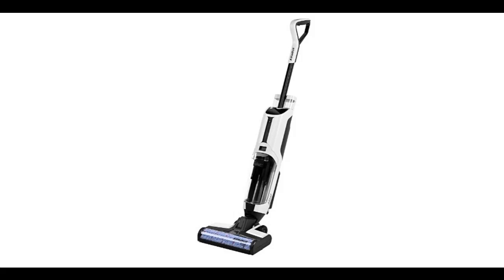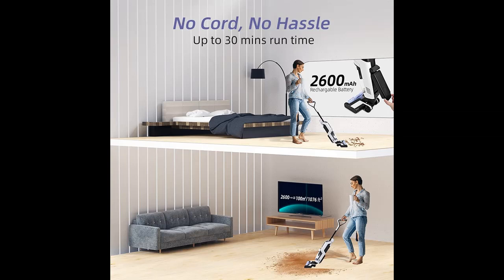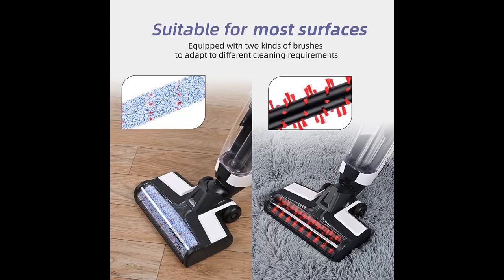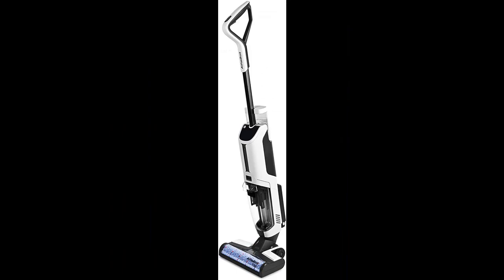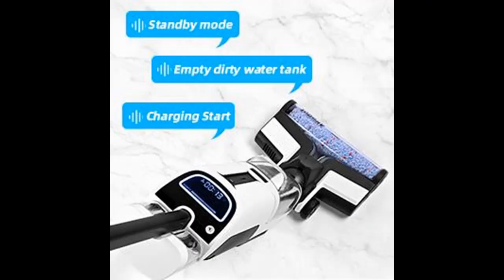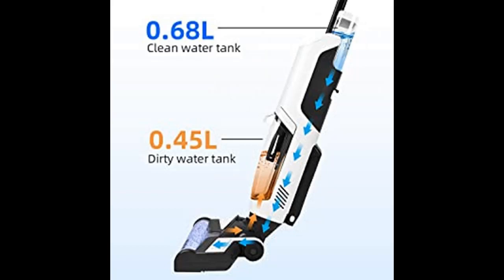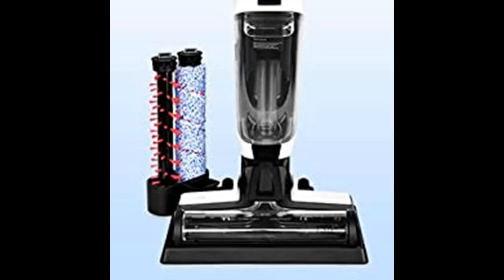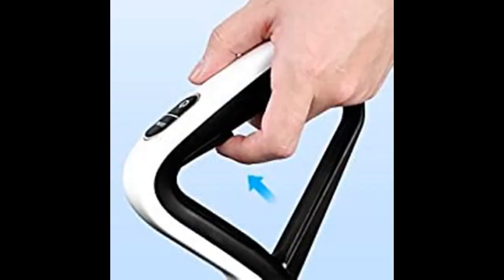AlfaBot T36 Cordless Floor Vacuum Cleaner and Mop for Hardwood Floor & Area Rugs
What's highlight features? Wet Dry Vacuum, AlfaBot T36 Cordless Floor Vacuum Cleaner and Mop for Hardwood Floor & Area Rugs, Lightweight Self Cleaning Wet Dry Vacuum and Floor Cleaner, One-Step Cleaning/Voice Assistance

Wet Dry Vacuum, AlfaBot T36 Cordless Floor Vacuum Cleaner and Mop for Hardwood Floor & Area Rugs, Lightweight Self Cleaning Wet Dry Vacuum and Floor Cleaner, One-Step Cleaning/Voice Assistance